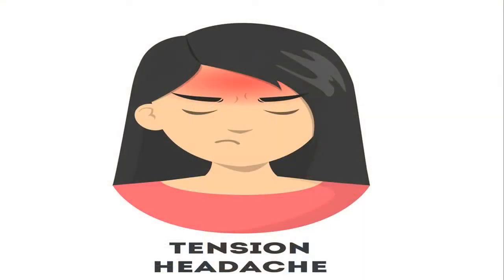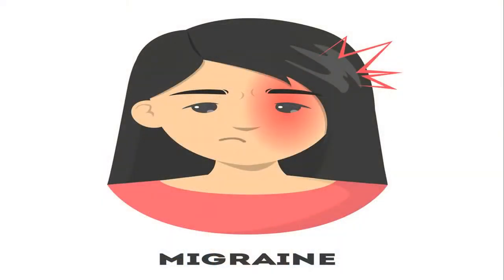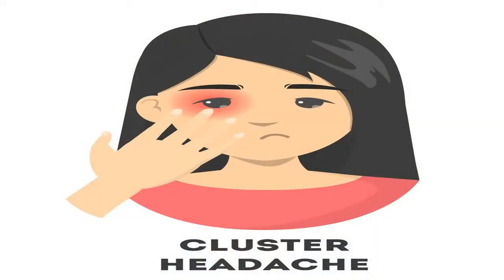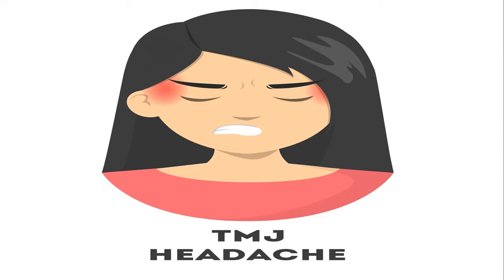Headaches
Having a headaches is a very common health symptom and can mean many things. In this video, Dr. Jim will help distinguish some common headaches, describe common causes, and also provide some stretches for the most common headache, tension headaches.

Exercises:
1) Neck Pull Stretch
2) Neck Pinch Stretch
3) Chin Tucks

If you are looking for more information or would like to schedule an appointment to improve your health, please contact us at or visit our website or Facebook page to book an appointment online.